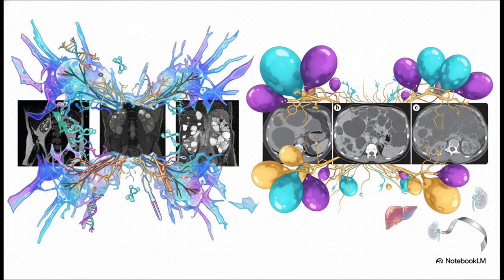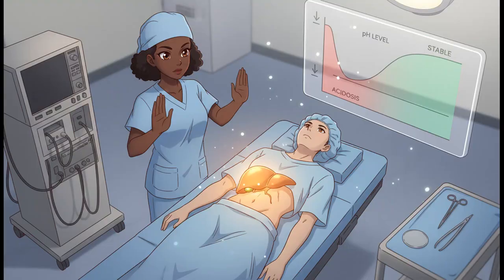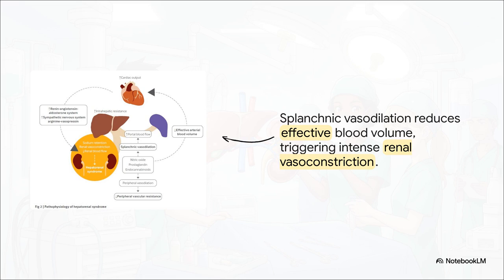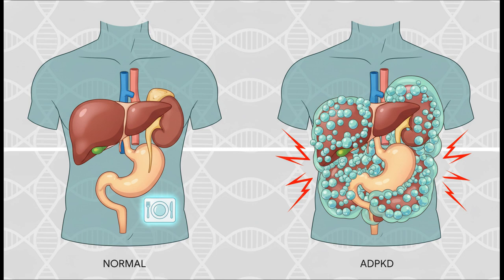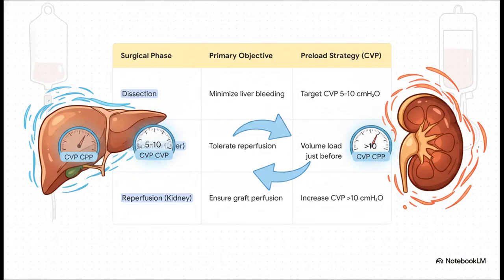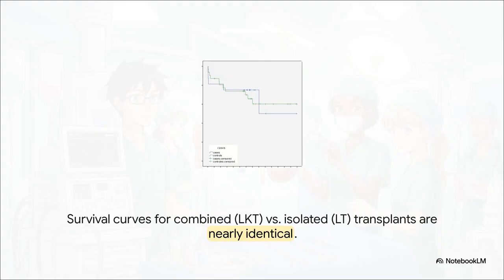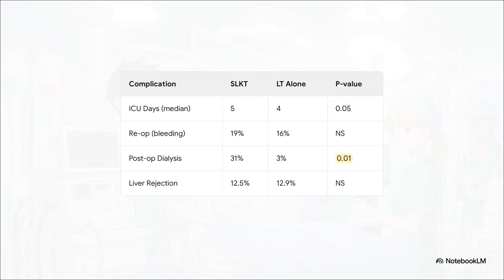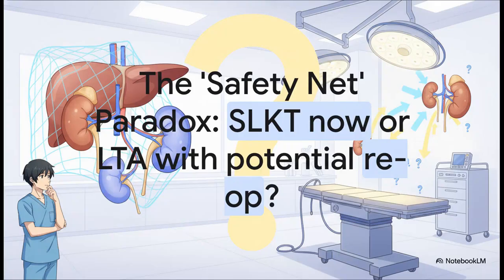84🏥[Case Review] Simultaneous Liver-Kidney TPL 🫀Anesthesia Management 💉 | feat. Hepatorenal Sx.🫁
📌 Simultaneous Liver–Kidney Transplantation (SLKT/CLKT) represents one of the most complex procedures in modern transplantation medicine.
This video provides a comprehensive, anesthesia-focused review of real clinical cases and evidence-based perioperative guidelines for SLKT.
🔹 Part 1. Case Presentation – Practical Anesthetic Strategies from Real Cases 🏥
Case 1. ADPKD Kidney & Liver Transplantation
   • Combined renal and hepatic involvement in Autosomal Dominant Polycystic Kidney Disease (ADPKD)
   • Preoperative assessment: clinical presentation, laboratory findings, liver and renal function, electrolytes, and clinical scoring systems
   • Surgical planning and key anesthetic decision-making
   • Intraoperative course and management
Case 2. Hepatorenal Syndrome (HRS)
   • Clinical background and significance of HRS
   • Preoperative patient evaluation
   • Anesthetic and monitoring strategies
   • Phased fluid and hemodynamic management 💧📈
   • Role of intraoperative renal replacement therapy (RRT)
🔹 Part 2. Clinical Guideline – Core Principles of Anesthetic Management for CLKT 📘
   • Rationale and pathophysiologic basis for CLKT
   • Hepatorenal Syndrome: comparison of old vs. new diagnostic criteria (table) and explanation of Stages 1–3
   • ADPKD-specific considerations: mass effect, vascular complications, and surgical implications
   • Key anesthetic pharmacologic considerations in CLKT (table) 💊
   • Phase-based intraoperative hemodynamic goals with preload and afterload strategies (table)
   • Principles of intraoperative RRT/CRRT and comparison of CRRT modalities ⚙️
🔹 Part 3. Comprehensive Review – Current Evidence on Adult SLKT 📊
   • The rise of SLKT and its evolving clinical landscape
   • Etiologies and pathophysiology of concurrent liver and kidney failure
   • HRS pathophysiology and comparison of historical vs. updated classifications
   • The SLKT vs. liver transplant alone (LTA) dilemma
   • OPTN “Safety Net” policy and its clinical implications
   • Comparative analysis of patient survival, graft survival, and post-transplant renal outcomes
   • Prognostic factors influencing survival in SLKT and dual-listed patients
   • Anesthetic considerations and perioperative implications
   • Pharmacokinetic impact of anesthetic agents in SLKT (table)
   • Strategic role of intraoperative renal replacement therapy (IORRT)
   • Anesthesiologists and trainees involved in liver and kidney transplantation
   • Clinicians managing patients with advanced hepatic and renal failure
   • Healthcare professionals seeking a structured, evidence-based approach to SLKT perioperative management